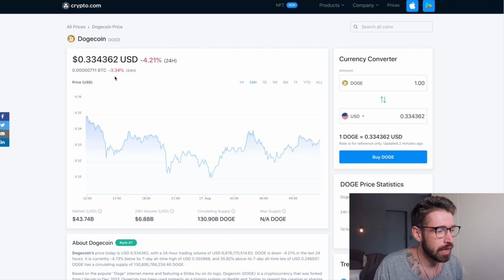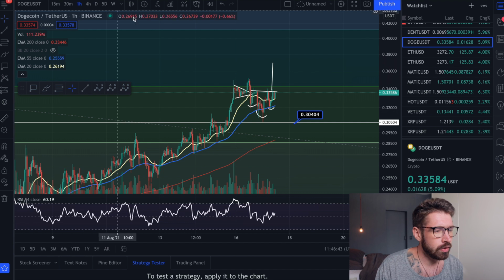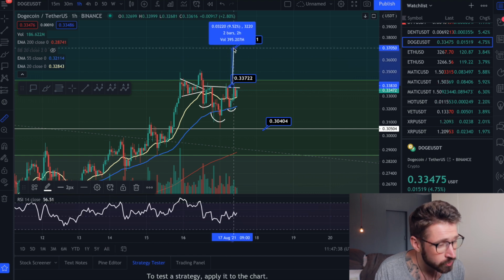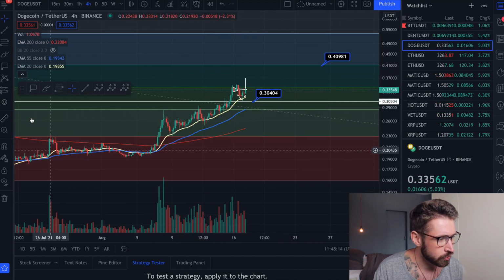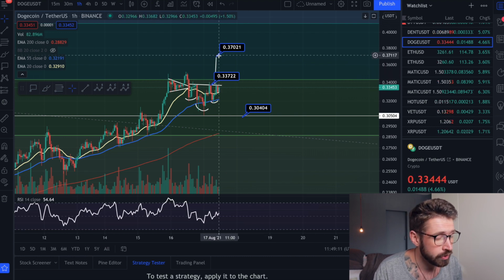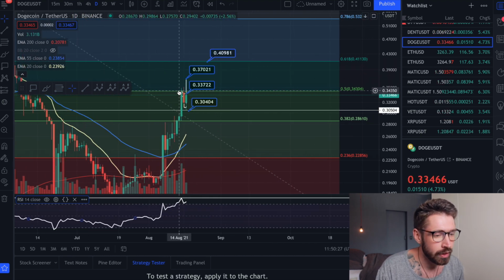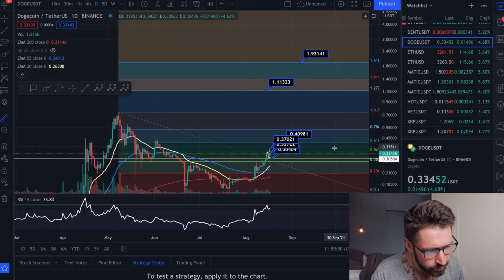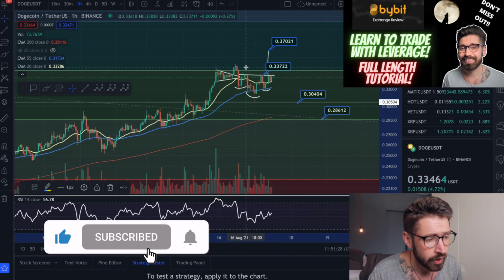DOGECOIN PRICE PREDICTION!!👑WATCH THIS BULLISH REVERSAL PATTERN FOR DOGECOIN! - BULLRUN TARGETS!👁